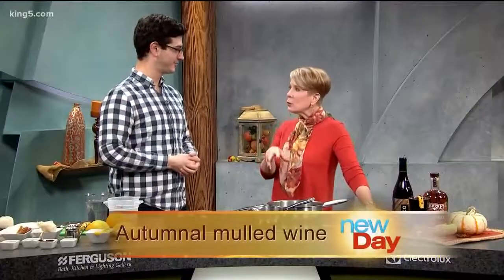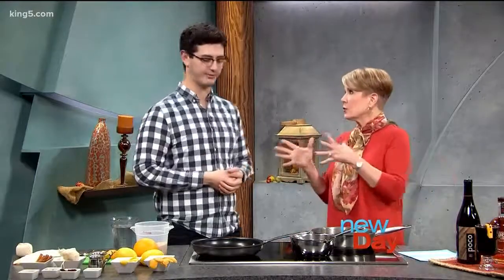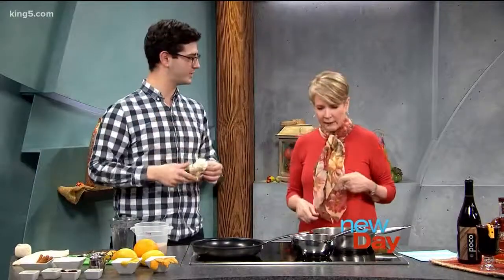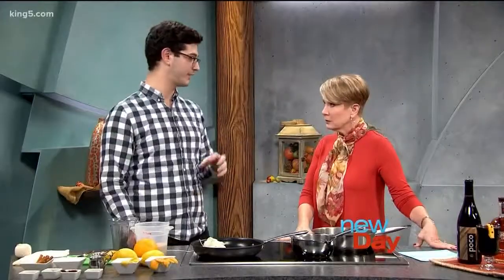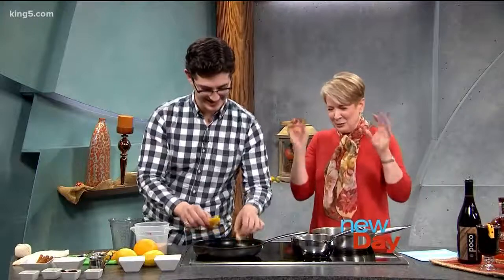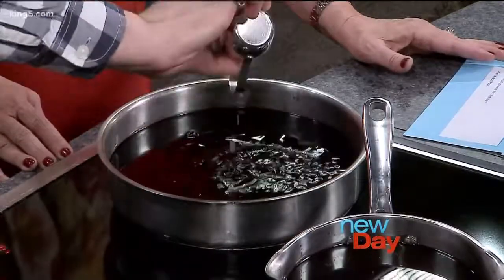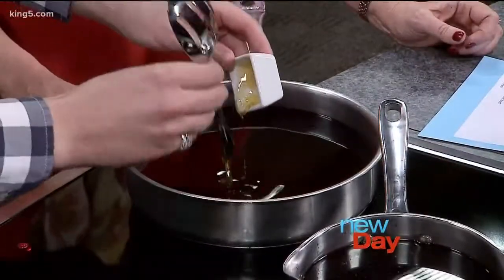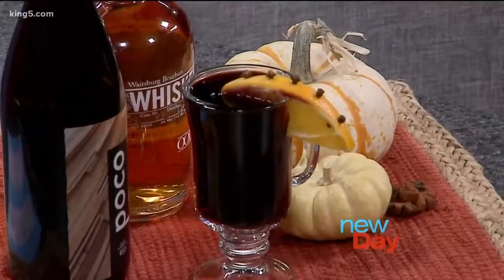Impress holiday guests with delicious mulled wine that's perfect for fall - New Day Northwest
Eli Bezner from Poco Wine & Spirits mixes up a cozy, fall mulled wine!